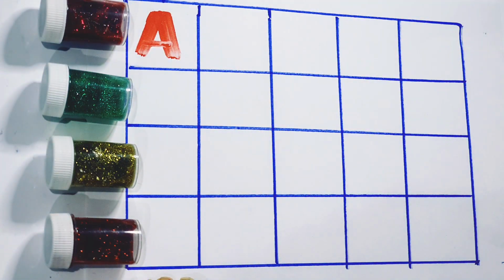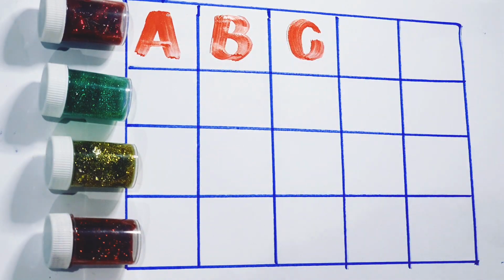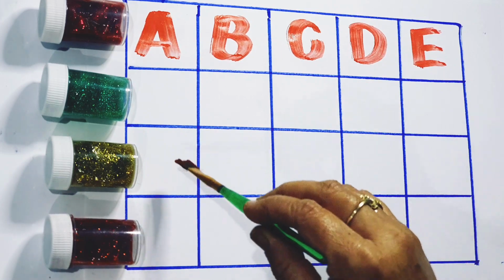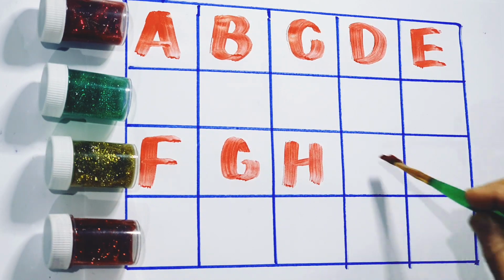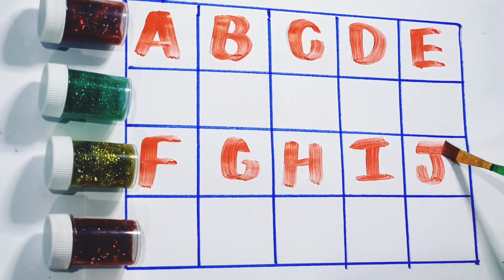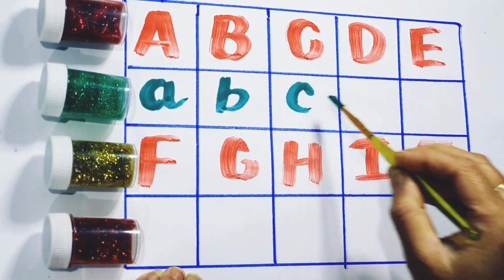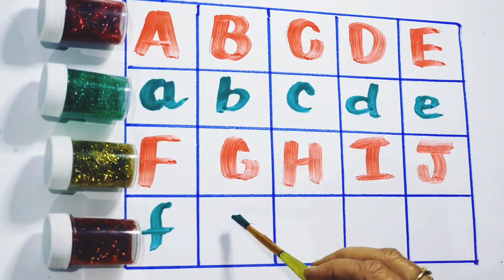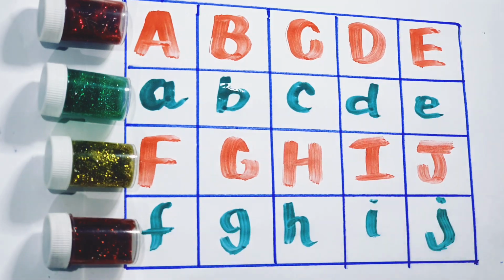Learn to Counting 1 to 100 | 123 numbers | one two three, 1 से 100 तक गिनती, 1 to 100 Counting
abcdabcdabcdabcdabcdabcdsongabcdabcdabcdabc123
123Learn to Counting 1 to 100 | 123 numbers | one two three, 1 से 100 तक गिनती, 1 to 100 Counting

✓ Your Query 👇👇👇

123
ginti
12
one to hundred
counting 12
123 123
1 to 100
one two three
one two
123 song
123 counting
123
123 numbers
1 to 100 counting song
1 se lekar 100 tak ginti
one one
100
1 to 100 counting
1 to 10 ginti
123 ginti
one two counting